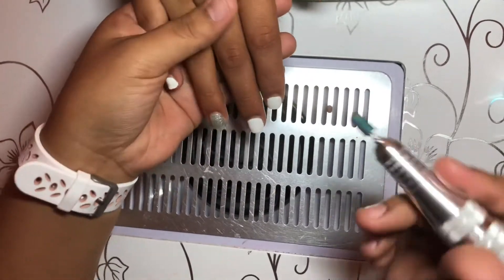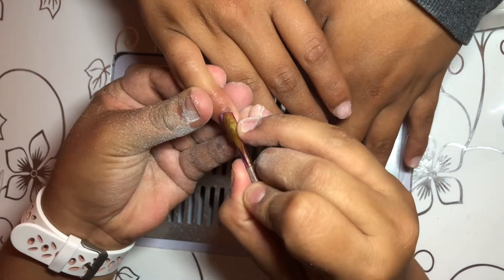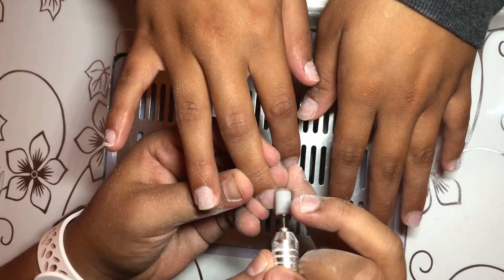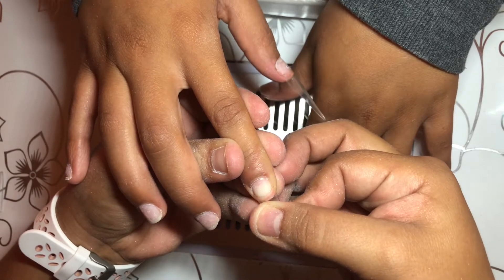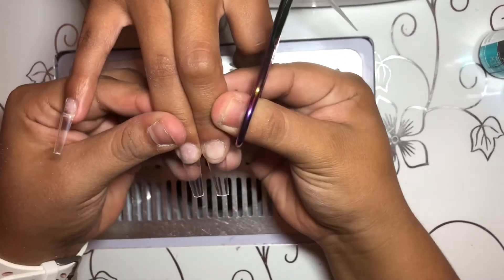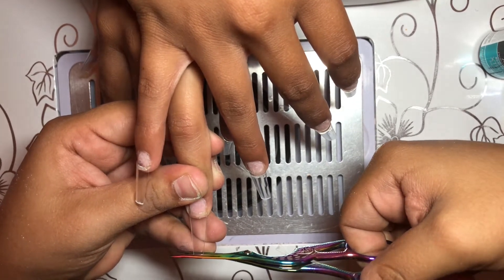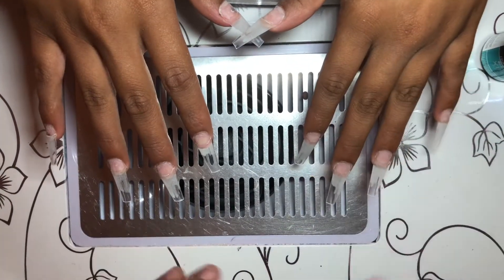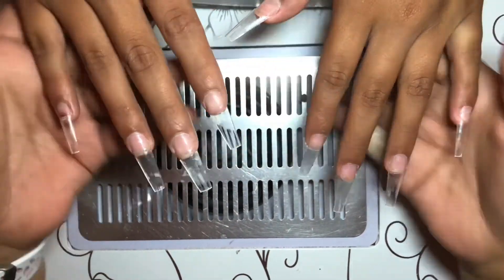How to: Prep your nails for acrylic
I want to thank everyone who has supported me on my nail journey! Hope you enjoyed this video! 💕🙌🏽